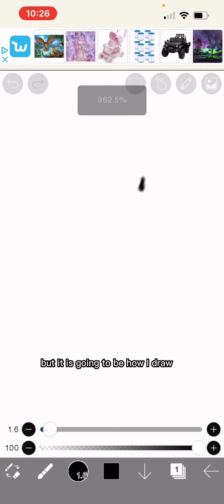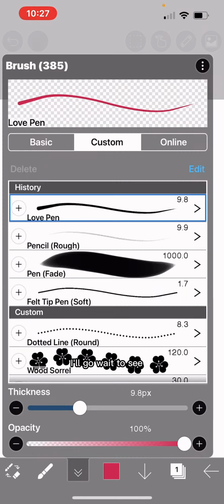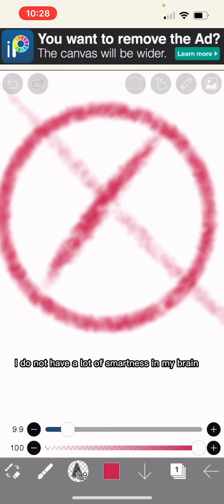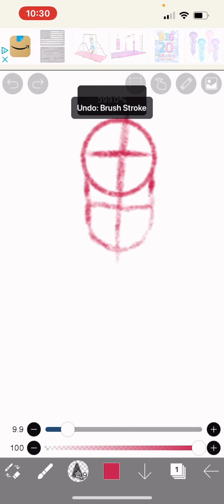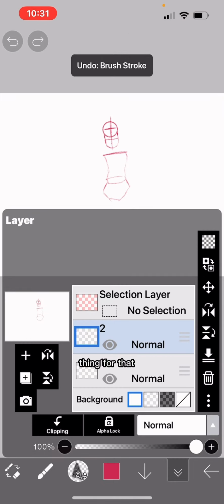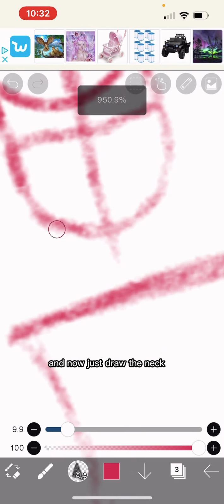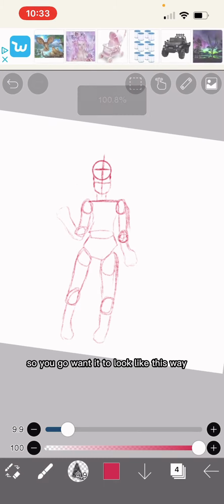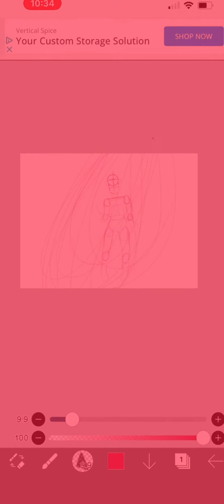How to draw antamony